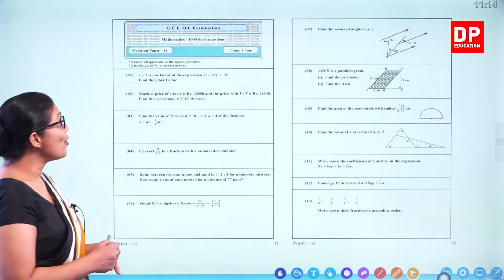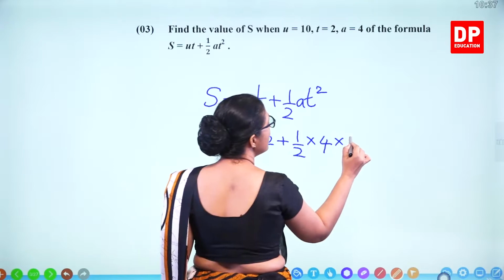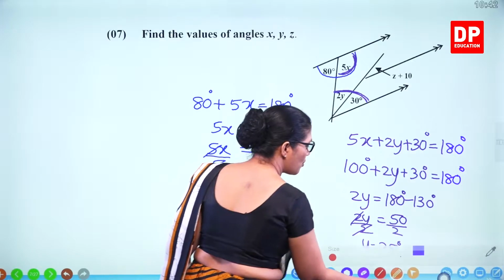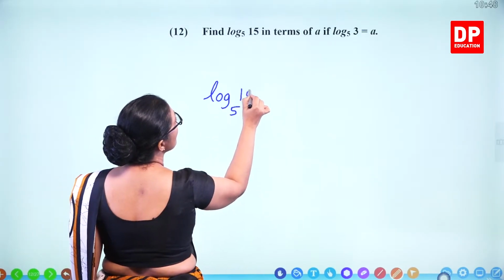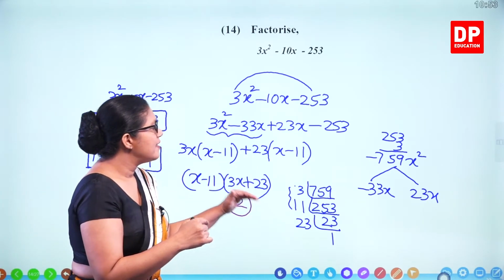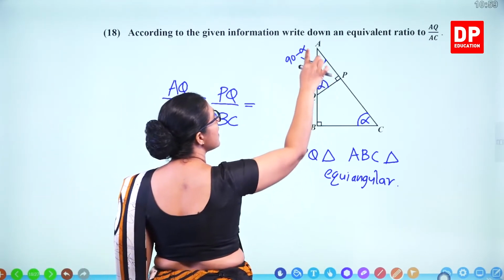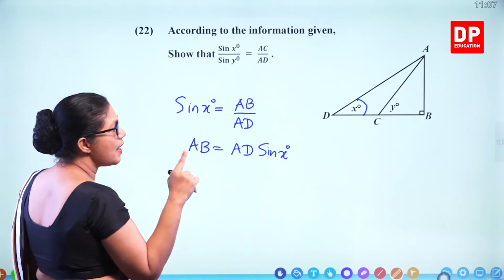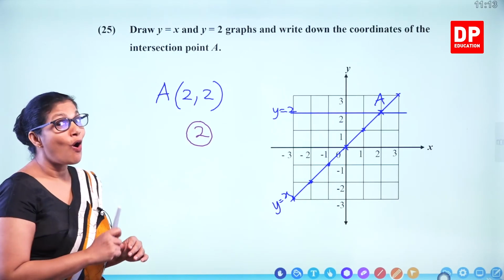Part 31 - 1000 questions targeting Ordinary Level Exam